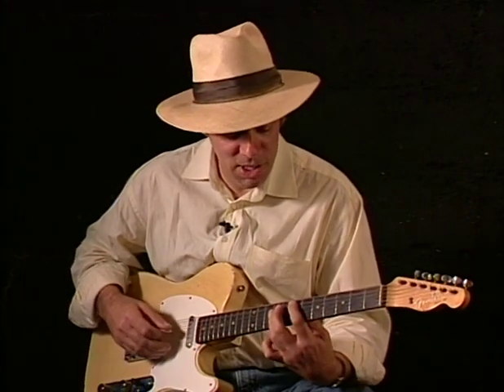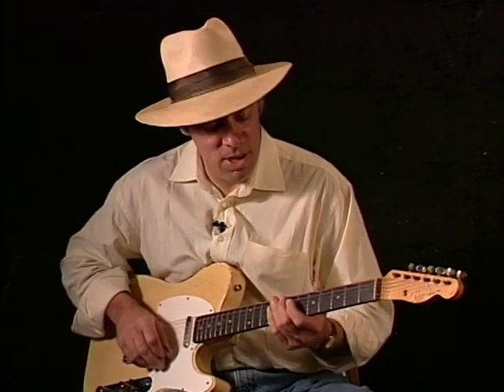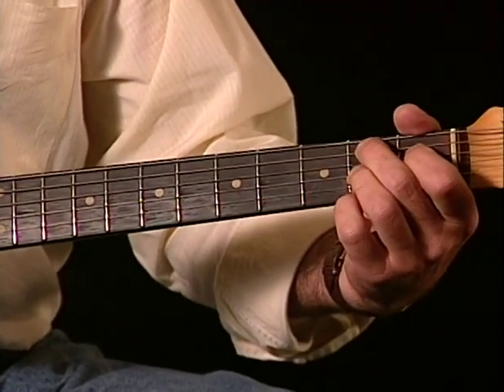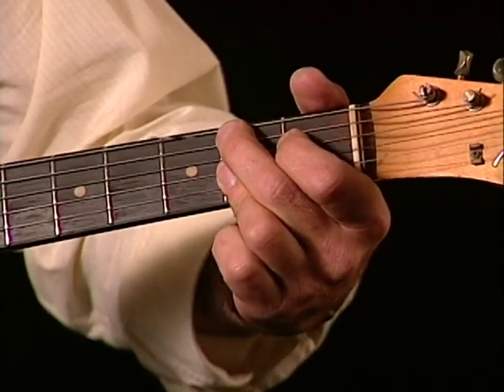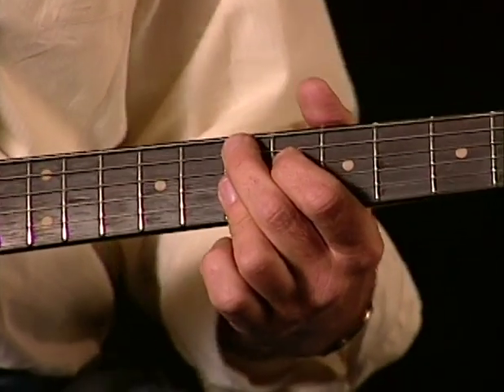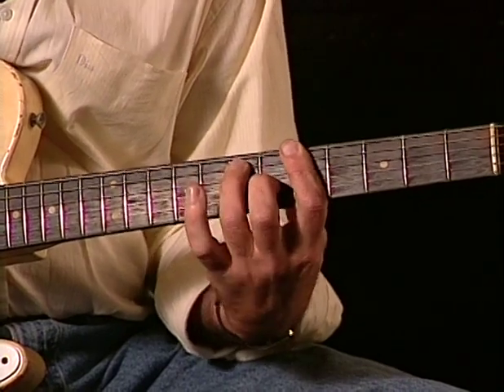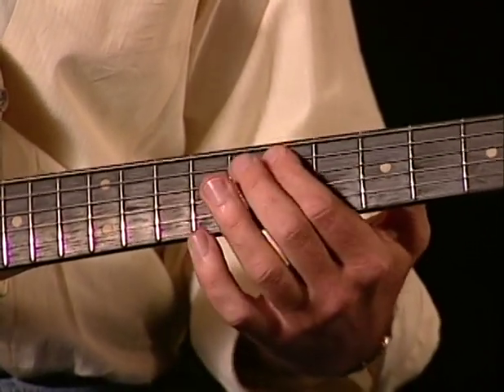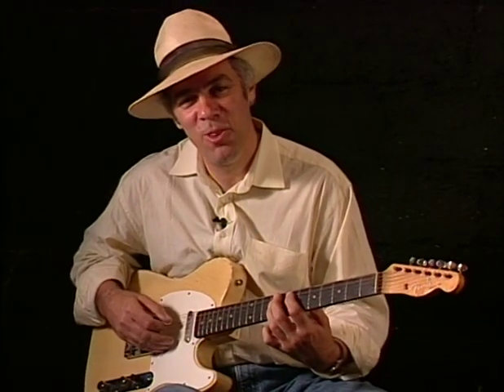"I'm a Hog For You Baby" taught by Fred Sokolow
In this lesson from the DVD "Beginner's Rock Guitar," Fred Sokolow teaches the Coasters' "I'm a Hog For You Baby."